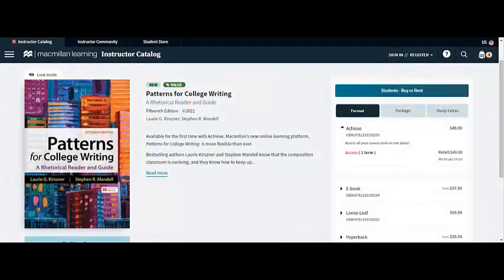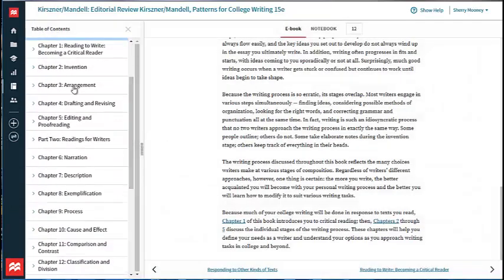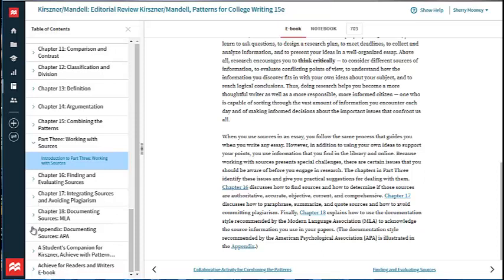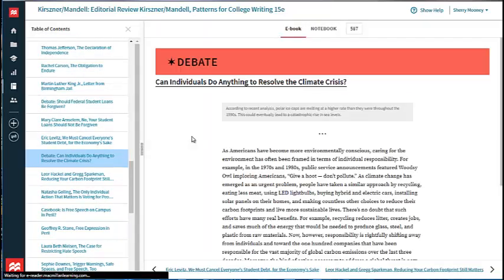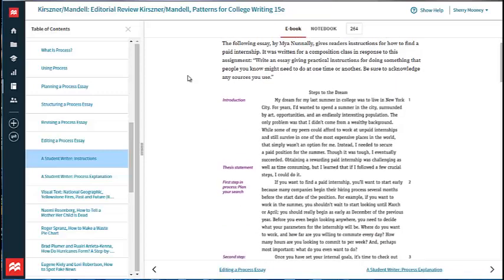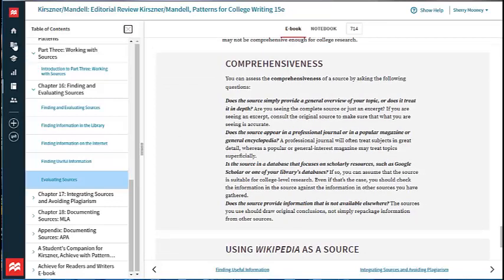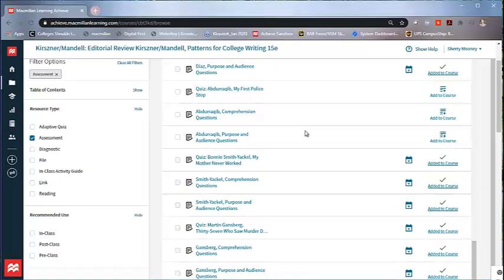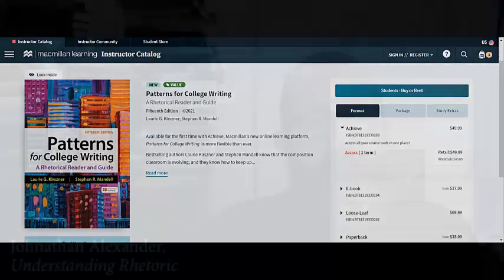Patterns for College Writers 15e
Learn about the new edition of this bestselling reader from editor Sherry Mooney.